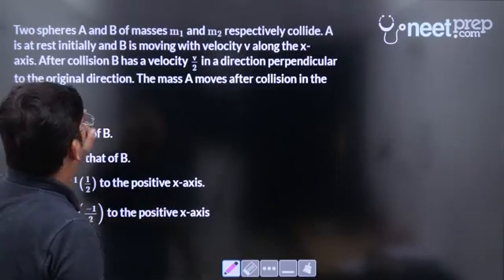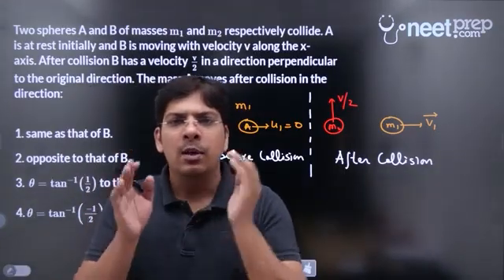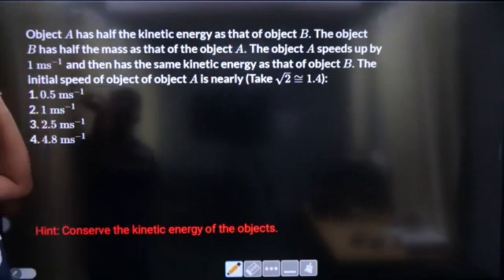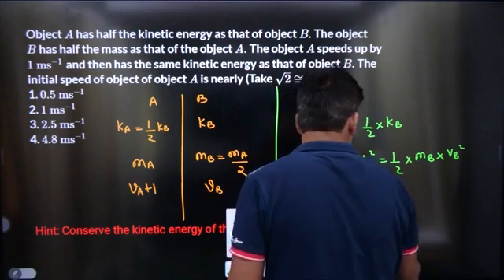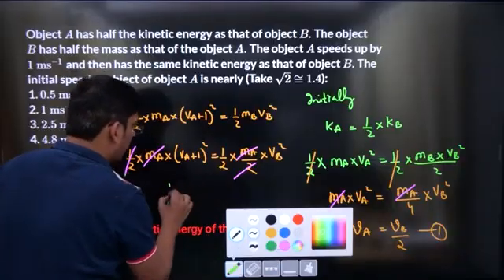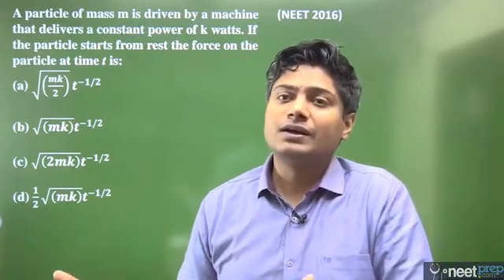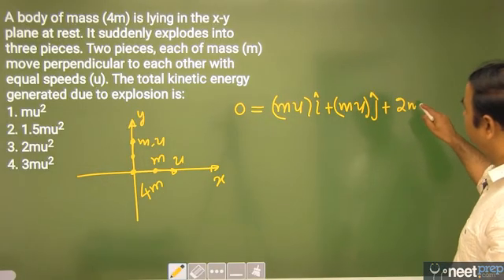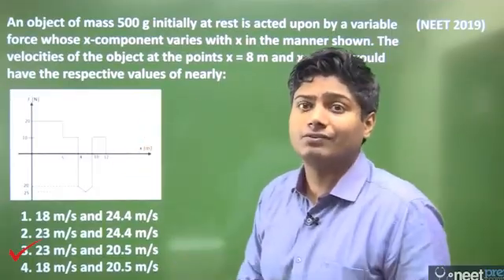Work, Energy & Power - TOP 5 NEET PYQs (from 2012 to 2024)!!!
Posted on NEETprep Telegram Channel PDFs of Top 20 PYQs for all 82 chapters.

Till NEET 2025, we will post Top 5 PYQs from each of the 82 chapters!!! Happy Studies & Best of Luck.

To get EARLY BIRD Discount, on Classroom Test Series & Course Bundles, fill Google Form from the
Test Planner for NEET 2026 Classroom Test Series has been UPLOADED on the Kapil Sir, founder of NEETprep, is helping students crack NEET with the right guidance and regular support. He has been guiding students for NEET preparation for many years. The NEET exam was tough this year, and if you want to crack NEET, you have to practice more questions and give regular tests to get maximum marks in your NEET 2026 or NEET 2027 exam. NEETprep and Kapil Sir can help you practice NEET level MCQs that are based on NCERT, which is the best source for NEET preparation. In the last few years, more than 7000 students have been selected in top institutes like AIIMS Delhi, MAMC, VMMC, UCMS, and other government medical colleges. If you're looking for the best source to prepare for NEET, or want regular NEET MCQ practice, NEETprep is the right place for you.